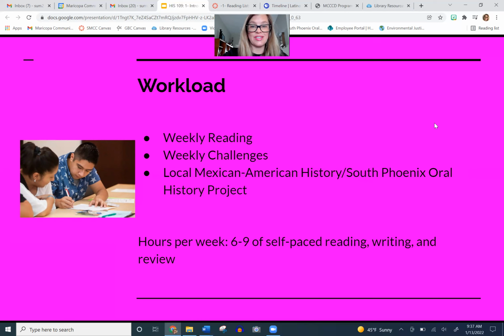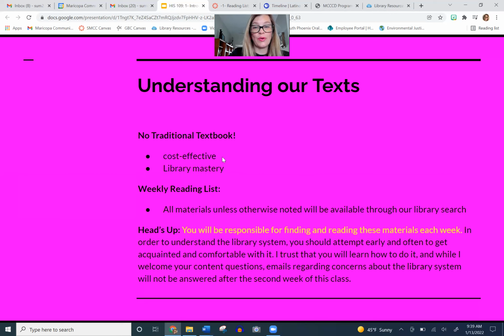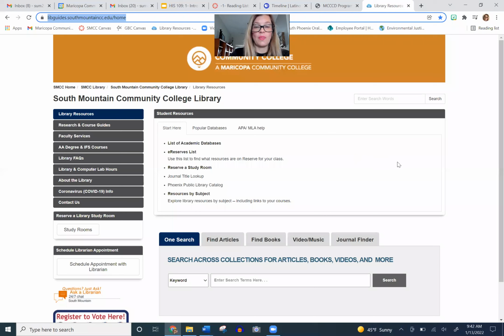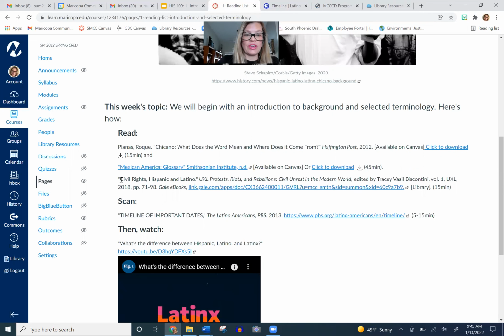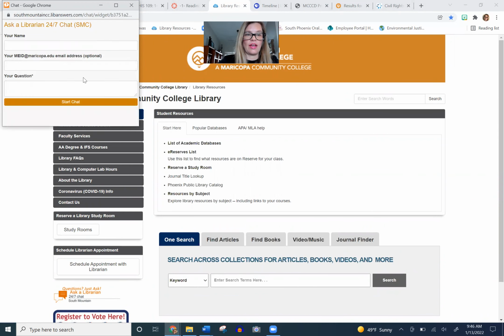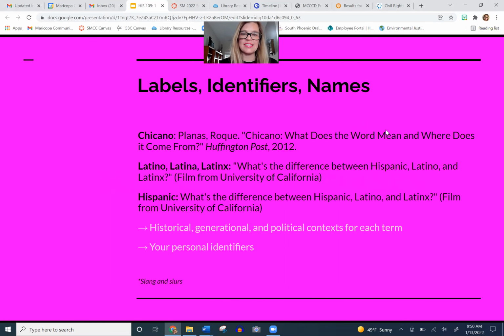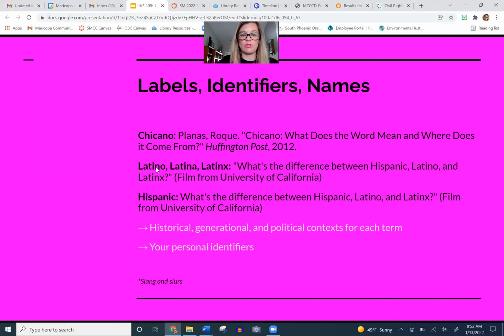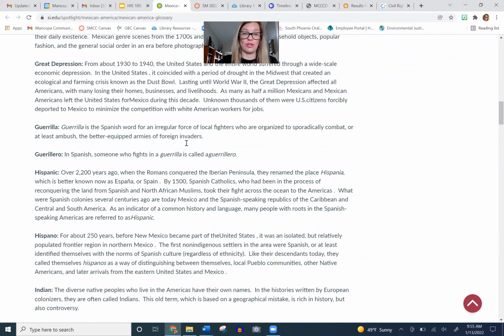HIS109 Introduction and Terminology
Welcome to HIS109 from Dr. Summer Cherland
*Image from La Escuela Tlatelolco, ca. 2013.